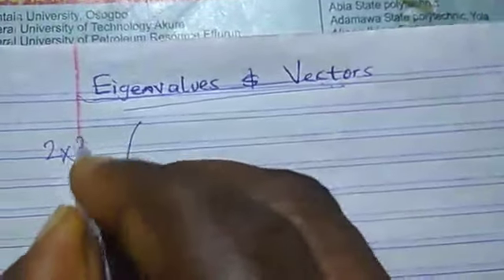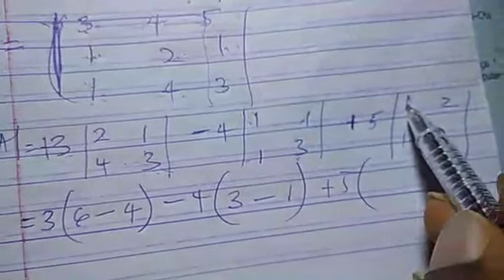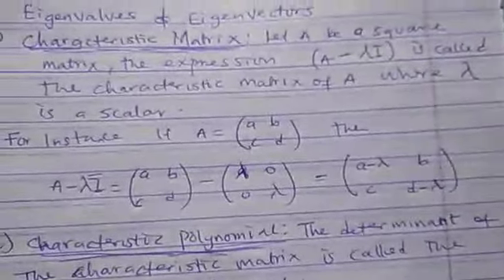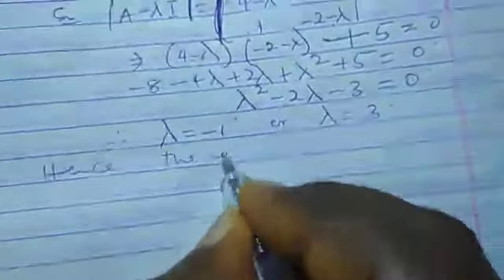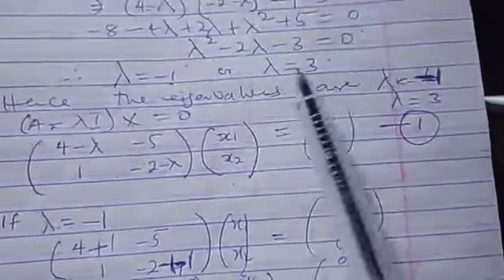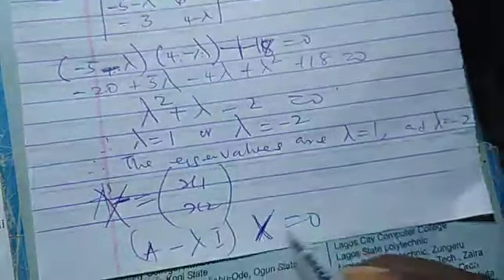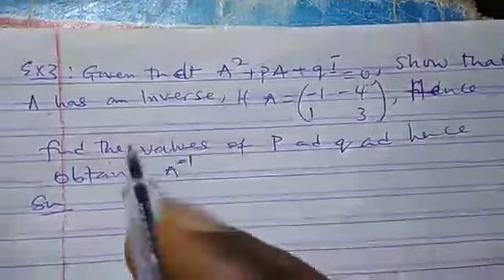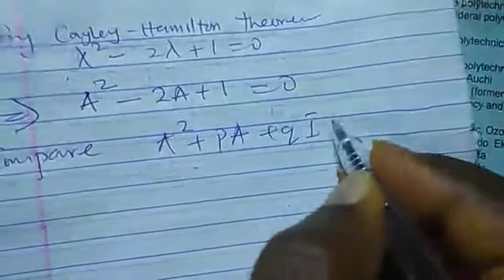Eigenvalues and Vector for 2x2 Matrix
Definition and solved problems